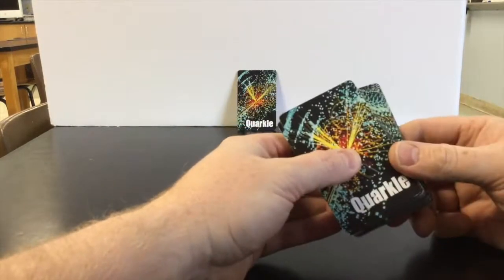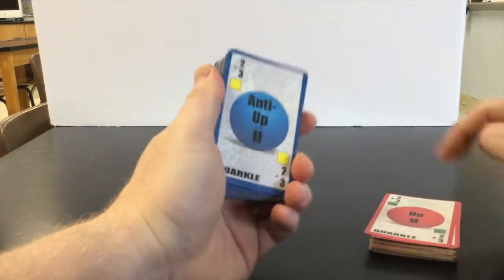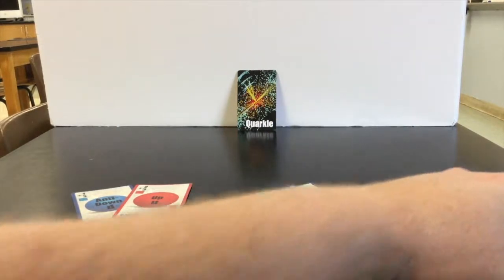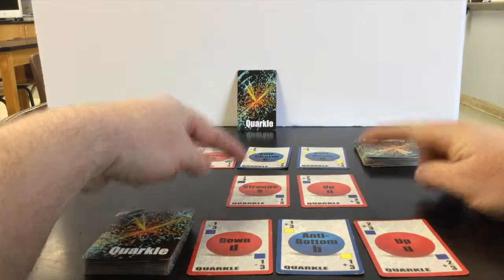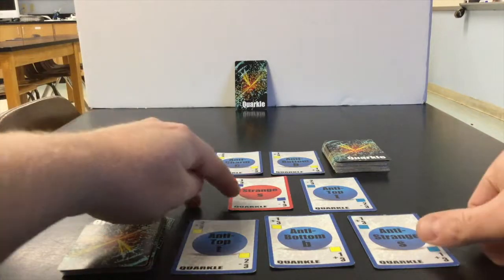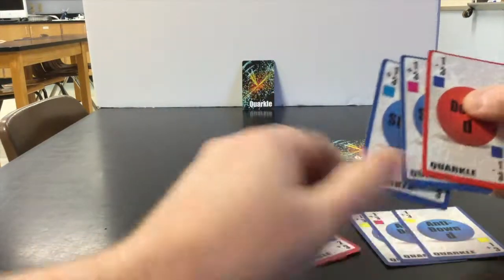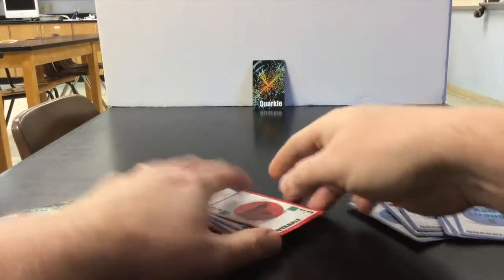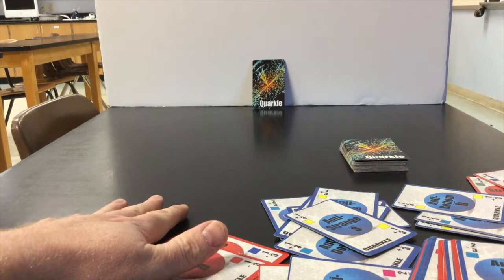How to Play Quarkle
This is a game that I developed for physics teachers and students, as well as physics enthusiasts, to play with quarks and have fun learning about the structure of quark interactions by making particles.